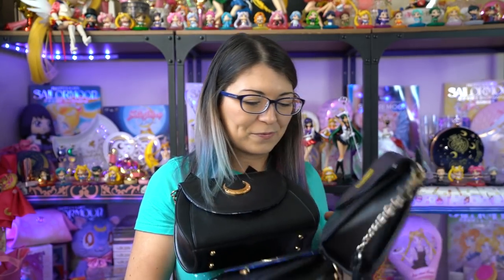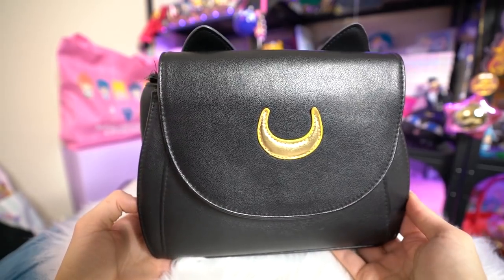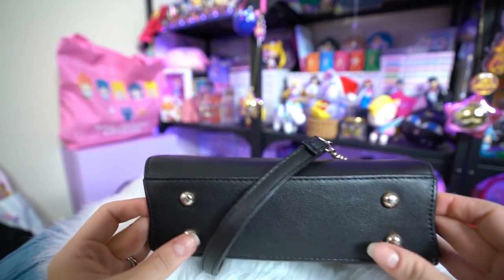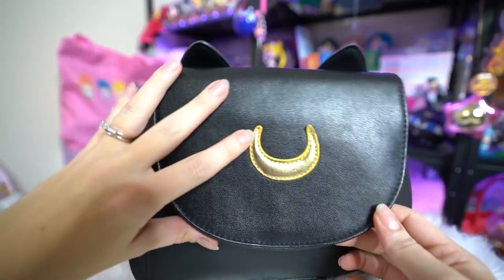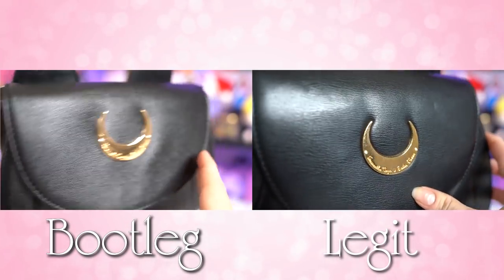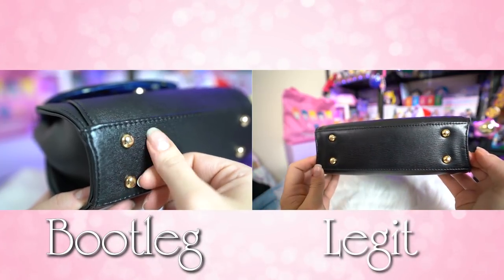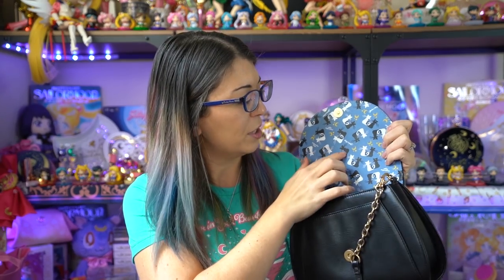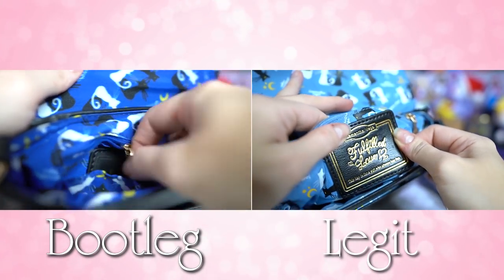Luna Samantha Vega Purse - Real vs Fake! Official vs Bootleg! - Sailor Moon Reviews by Sailor Snubs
The famous Luna purse is hard to find at a decent price, and most inexpensive ones are bootlegs. So how do you know you've got the real thing? Use this video to find out!